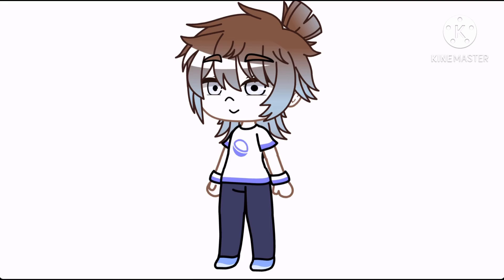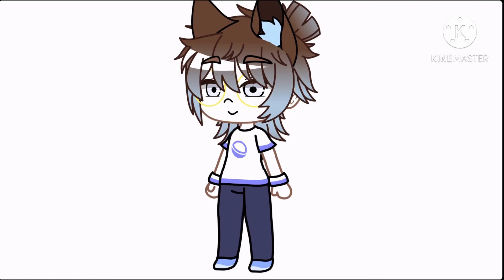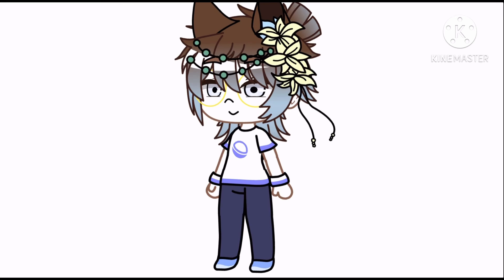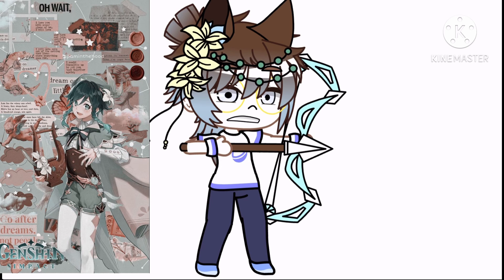Ginshin impact of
I got lazy